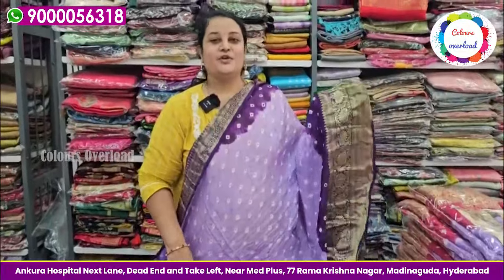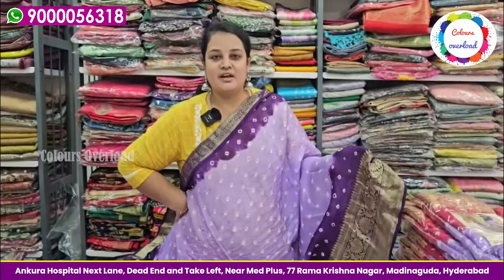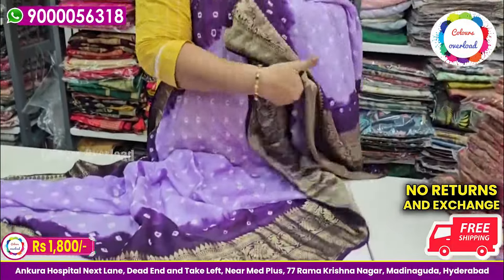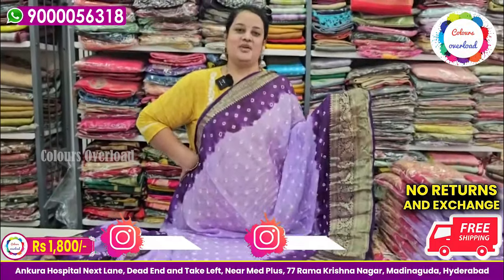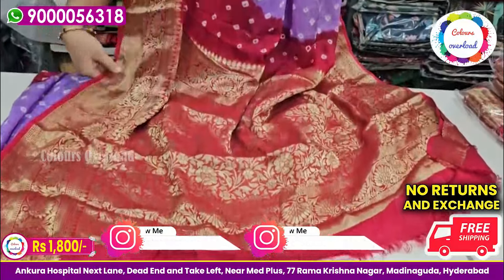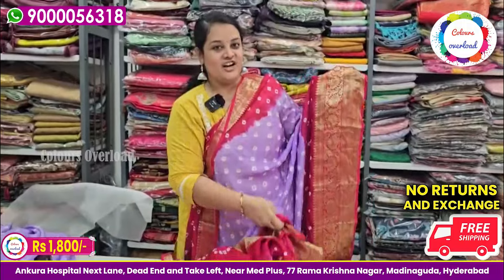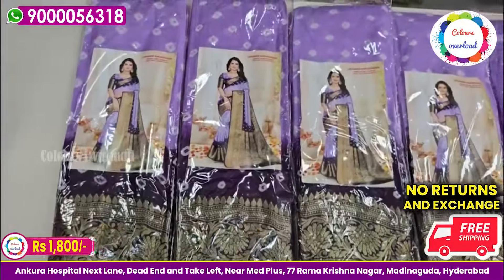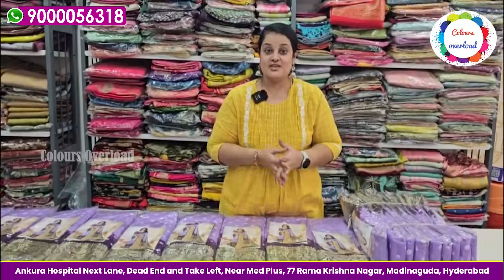Most Trending Lavender Bandhini Sarees-Most Trending Sarees-Bandhini Sarees-Colours Overload Sarees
Thank you for contacting SSD Colours overload

How can we help u

Instagram.com/colours_overload

For our Regular updates u can join bellow groups

Resellers ping me personally

Exclusive Cotton/Lenin/chederi/kota Sarees direct dispatch from jaipur manufacturer

 • Latest Pure Mul Mul Cotton and Lenin ...

1-54/89 shop no 1
Rama krishna nagar
Madinaguda
Near miyapur
Hyderabad 500049
Telangana

*Call Or What's up number :-TS Media@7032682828*

 / colours_ove.  .

For Exclusive pattu collection👇

 / pattusarees.  .

 / srisaidesigners

Exclusive Kanchi Bridal Pattu Sarees | Latest Bridal Kanchi Pattu Sarees | Colours Overload Sarees